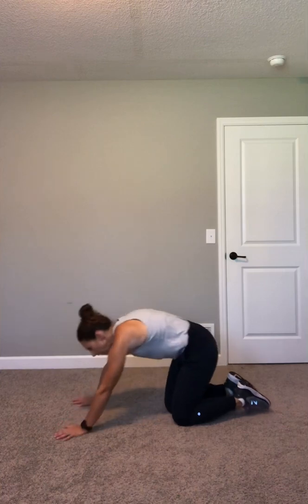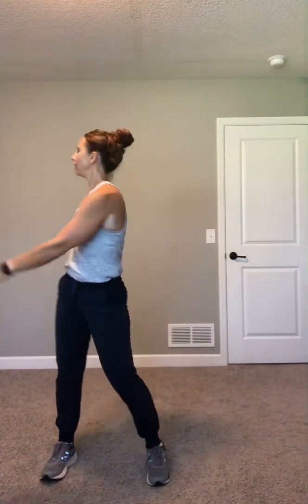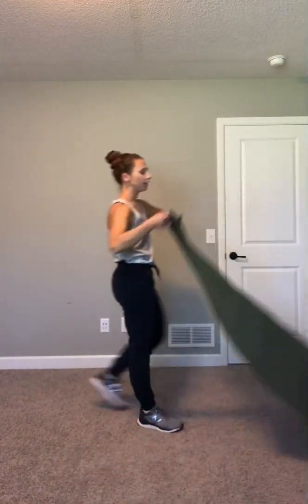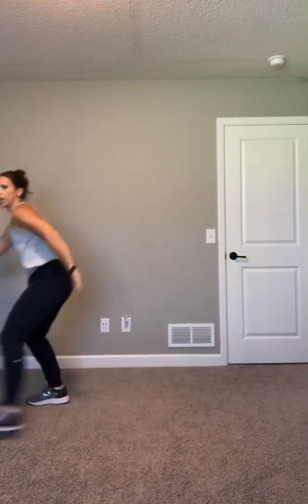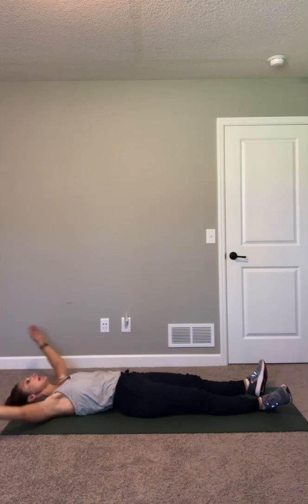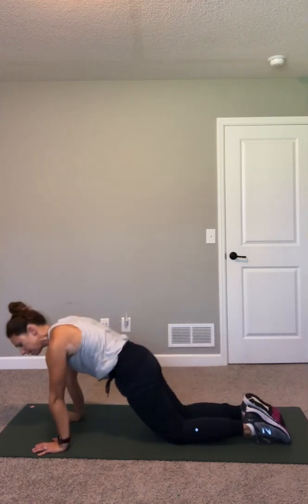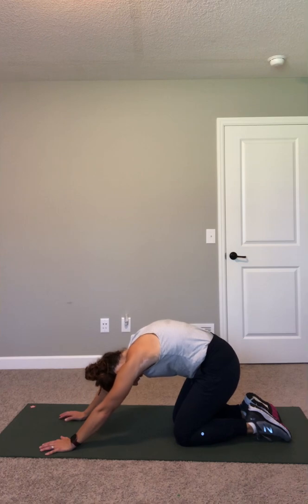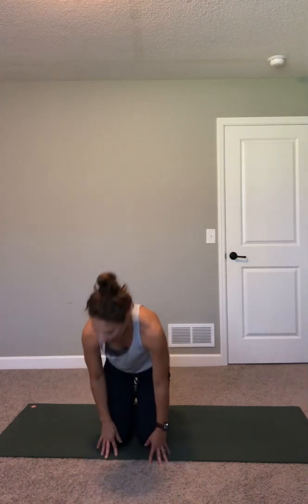PD HIIT 9.17.21 3/3